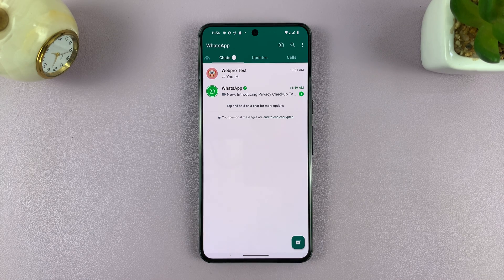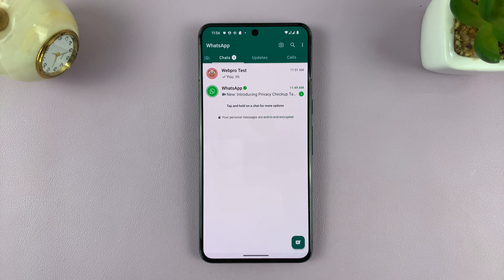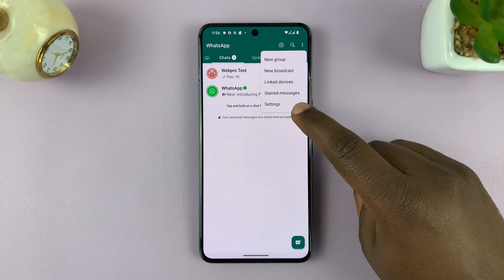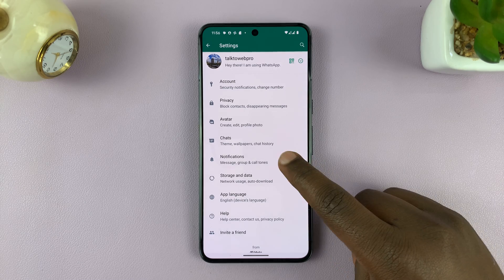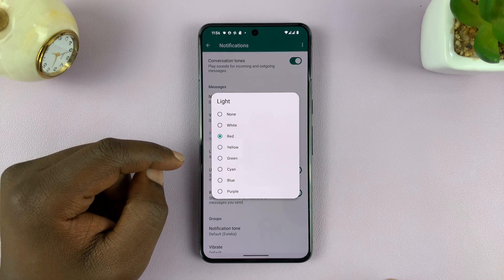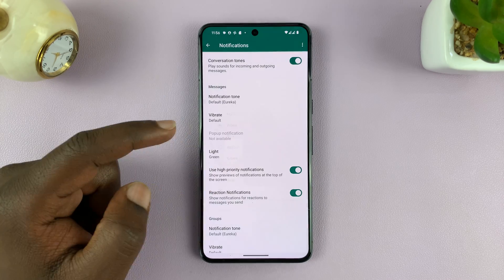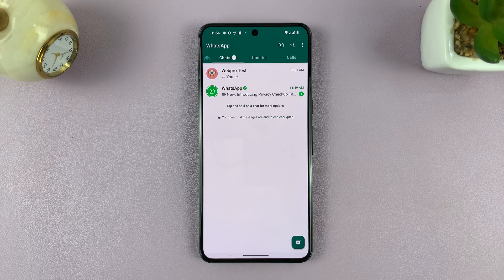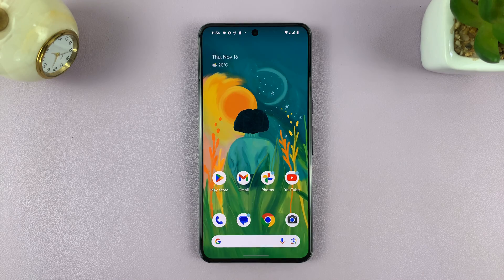How To Change Notification LED Light Color For WhatsApp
In this tutorial, we'll walk you through the simple process to change the notification LED light color for incoming WhatsApp messages on your Android or iOS device.

Customize the LED notification light color specifically for WhatsApp messages! Are you tired of the default LED color for WhatsApp notifications and eager to personalize it to your liking?

Step 1: Open WhatsApp, tap the three-dot menu in the top right corner, and select "Settings." From the Settings menu, choose "Notifications."

Step 2: Look for "Light" option among the notification settings. Tap on the light settings and select the desired color from the available options.

Step 3: Send a test message to yourself or ask a friend to send a WhatsApp message to verify if the LED color has changed according to your settings.

WOTOBEUS USB-C to USB-C Cable 5A PD100W Cord LED Display:

Cell Phone Tripod Adapter